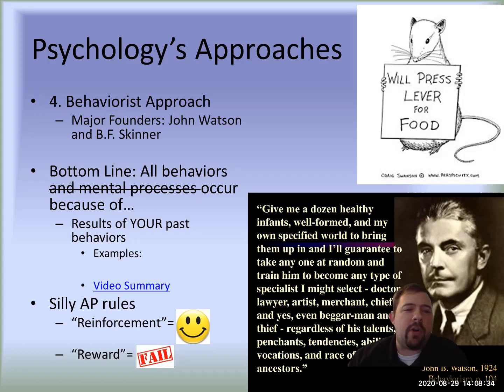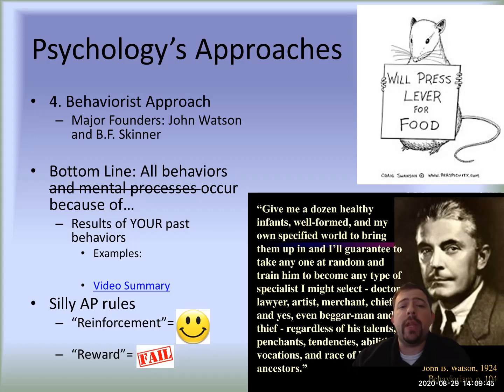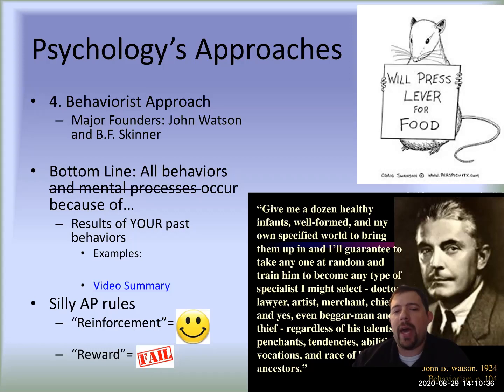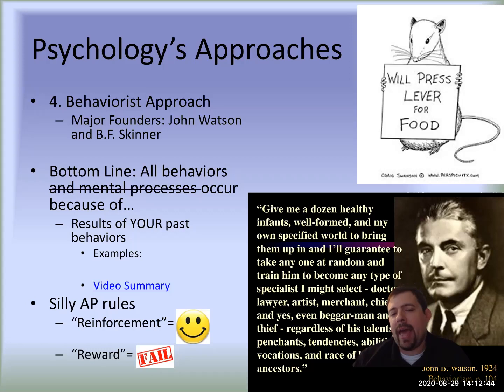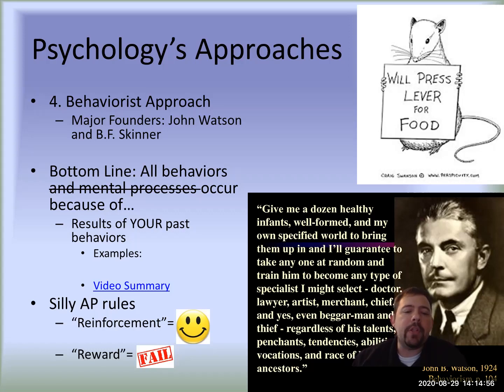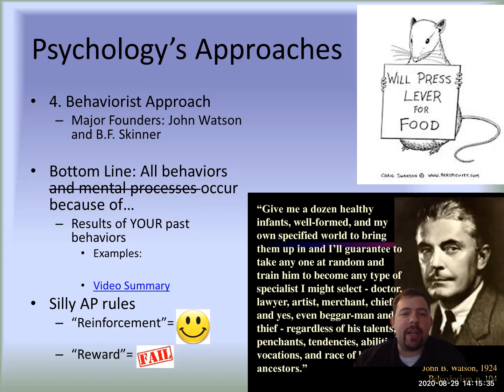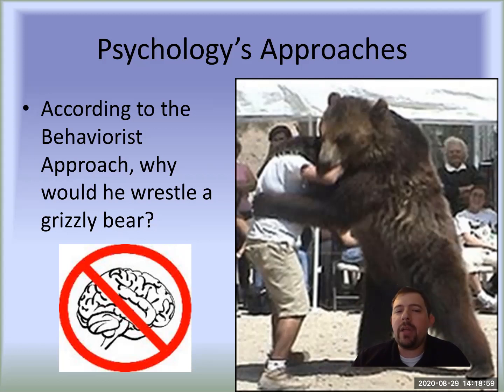1A-5 Behaviorist Approach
Please select the Positive Reinforcement-Big Bang Theory video to see a humorous application of how this can be implemented in people.